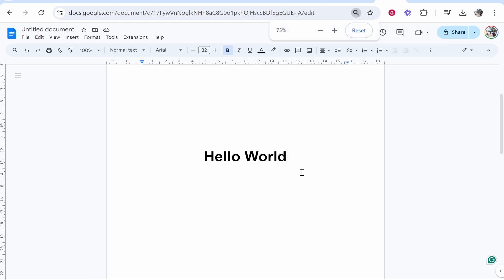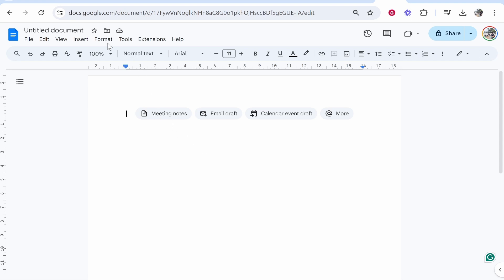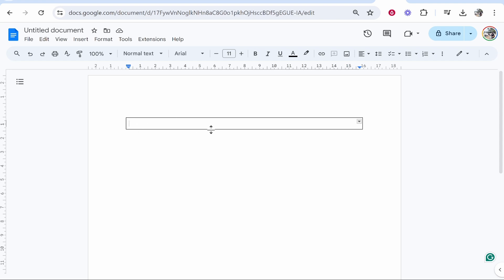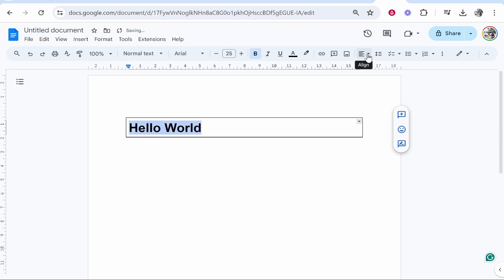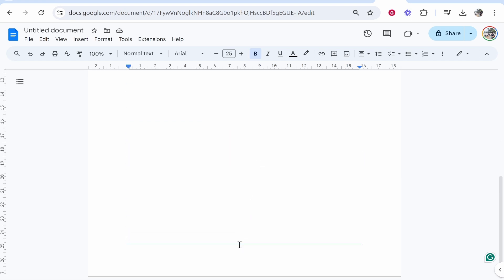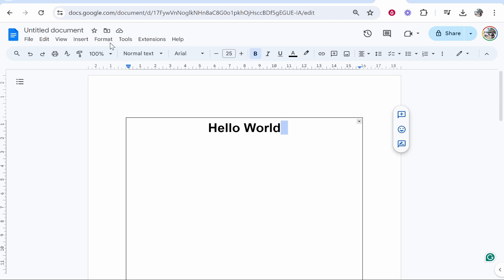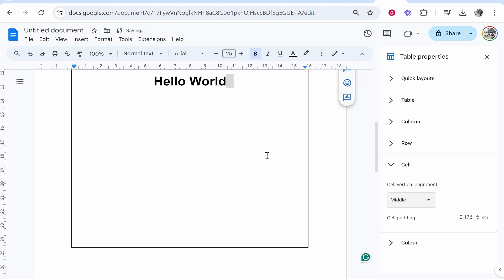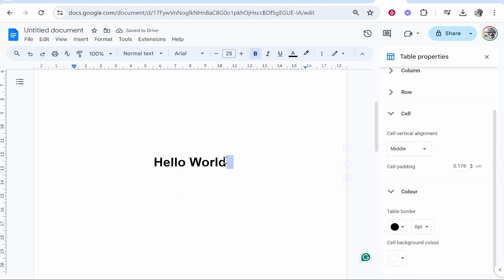How To Center Text in Google Docs (Vertical and Horizontal) (Step By Step)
In this video, I show you how to center text in Google Docs (vertical and horizontal). Did this video help? Thanks!